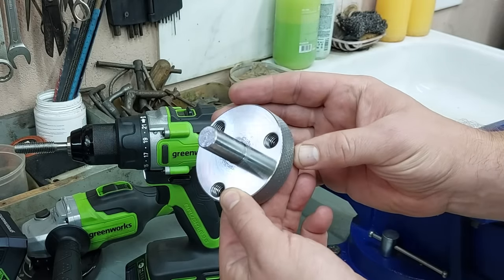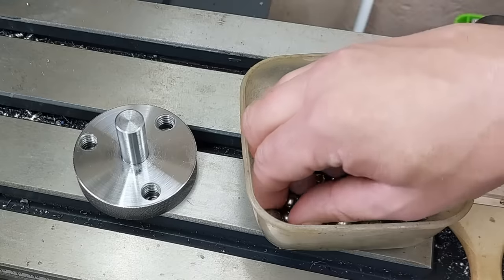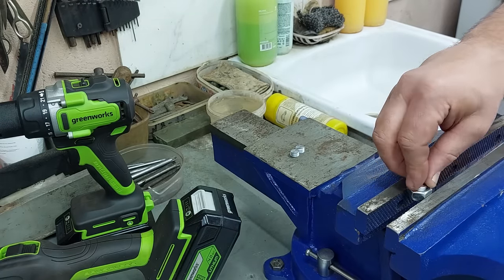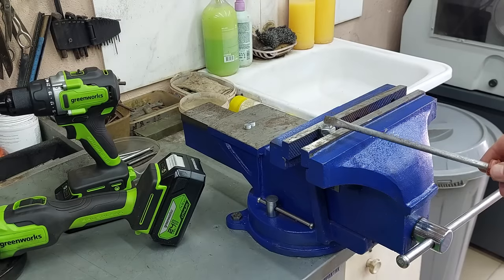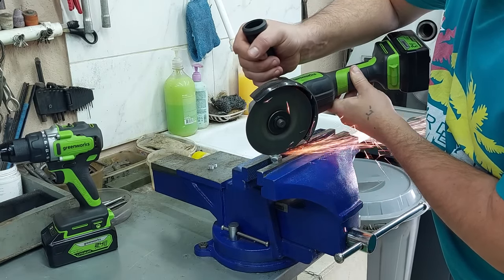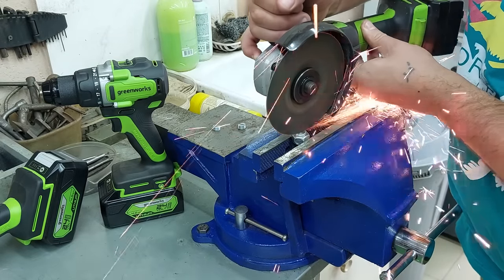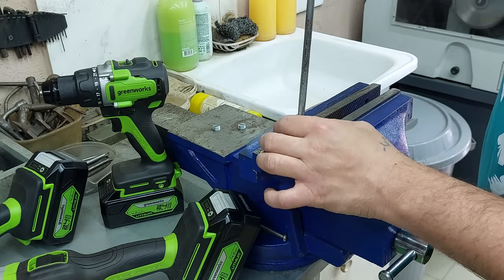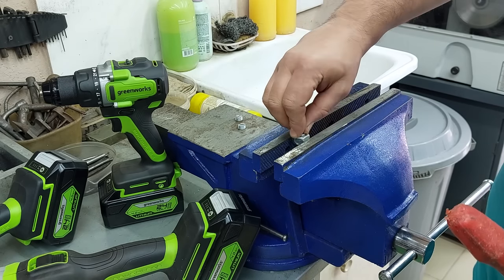Genius idea that should be patented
Genius invention that should be implemented in every city !!!
Good afternoon, friends!!!
My name is Sergey, I am the author of Cool Ideas DIY channel. On this channel I present everything that I made with my own hands at home. Creative ideas, useful tips, homemade tools and inventions.
🔥Homemade
🔥DIY
🔥Creative ideas
🔥Make in home
🔥Life hacks
🔥Crafts
🔥Inventions and tools
🔥Usefull and Helpful ideas
🔥Tips and tricks
🔥Welding
🔥Turning work on a lathe
🔥Metal workshop ideas
🔥Making tools from metal
🔥Unique tools that you must have
🔥Waste metal craft ideas